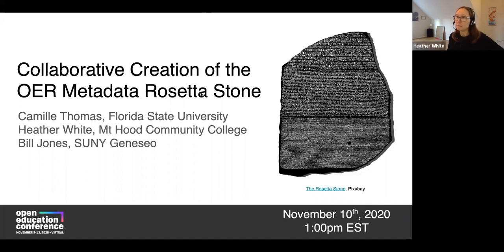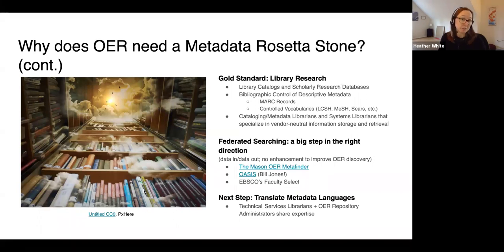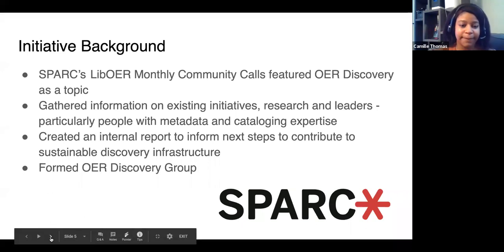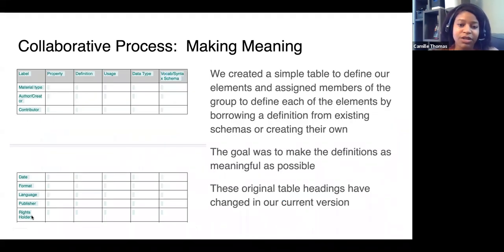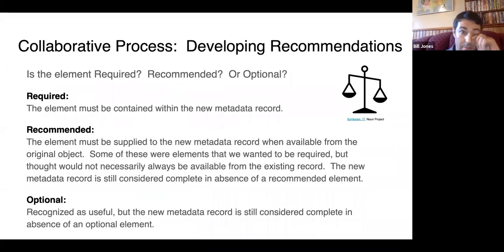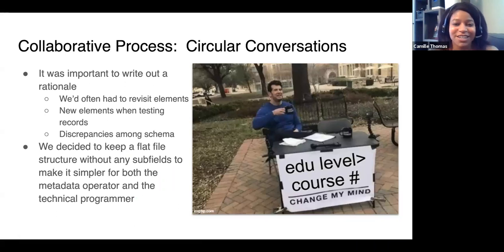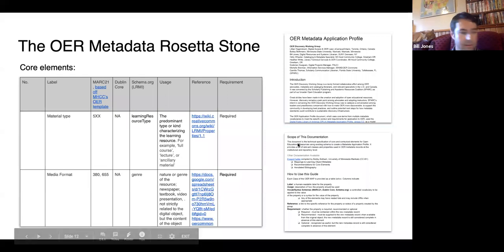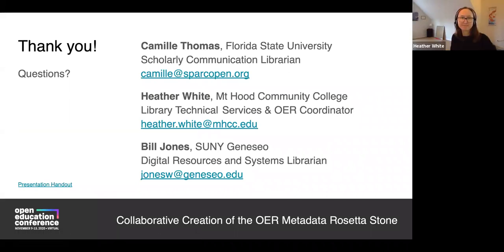Collaborative Creation of the OER Metadata Rosetta Stone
Presentation at the 2020 Open Education Conference (OpenEd20) by Bill Jones, Camille Thomas, Heather White.